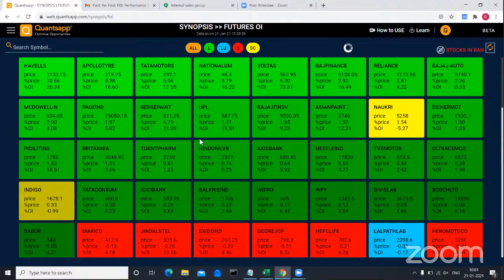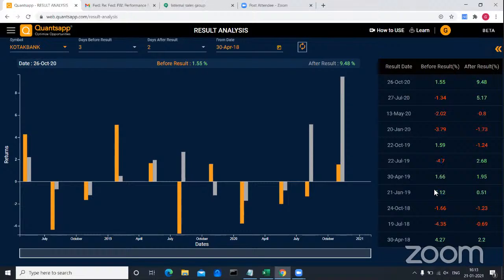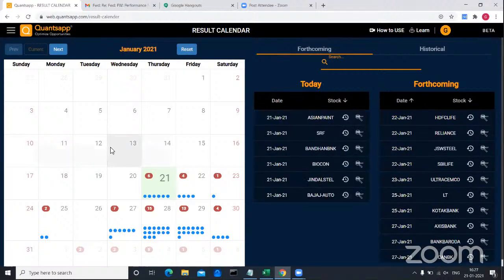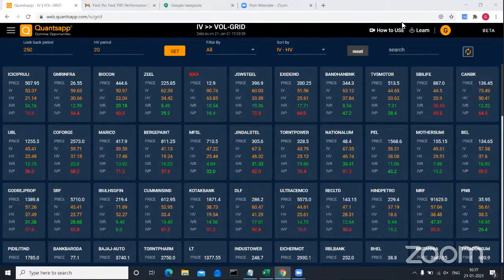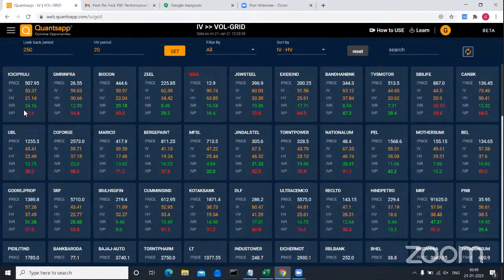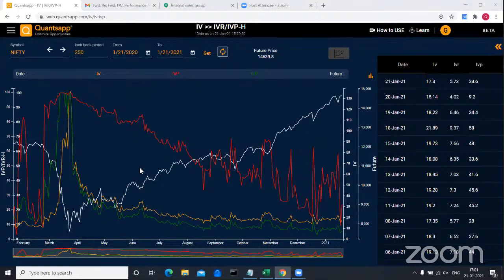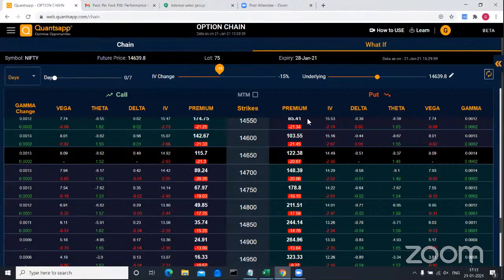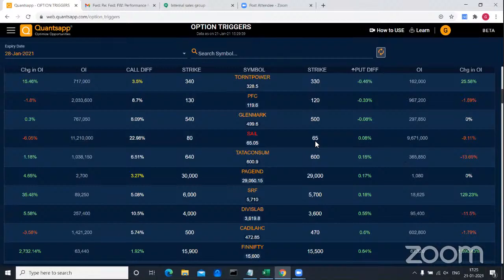Quantsapp || DEMO || Everyday Live stream || Quantsapp Options Analytics Tool || 21 Jan 2021